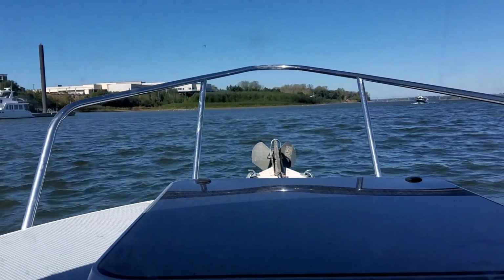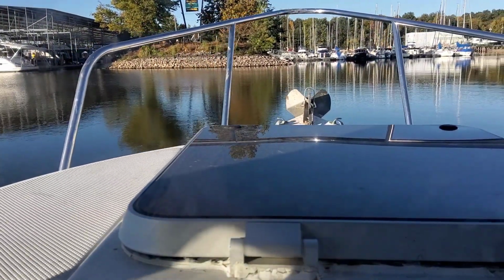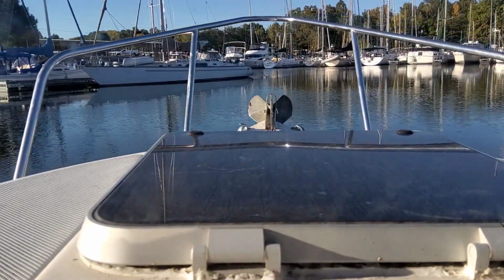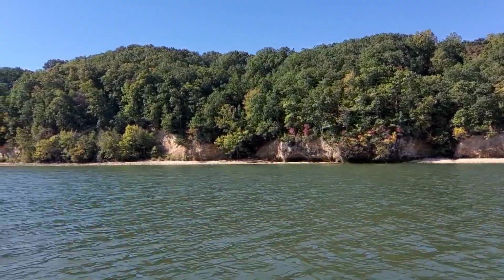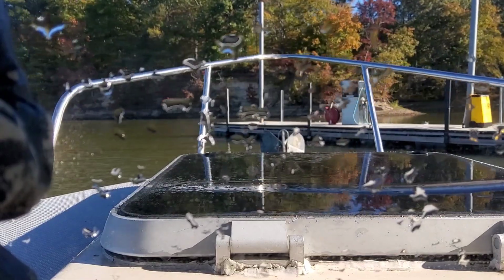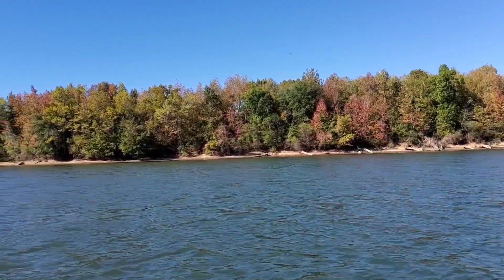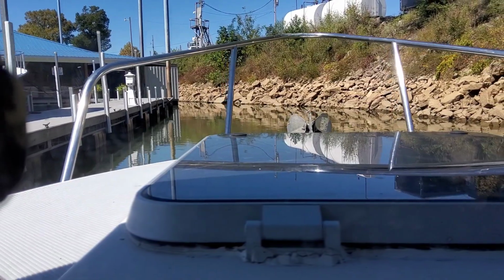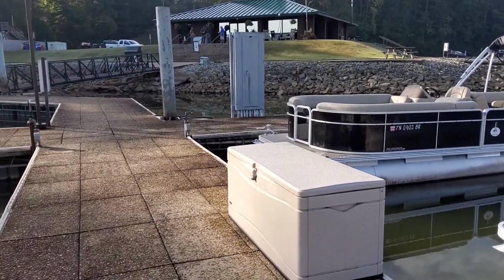on the Tennessee River to the tombegbee waterway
22 c dory greatloop